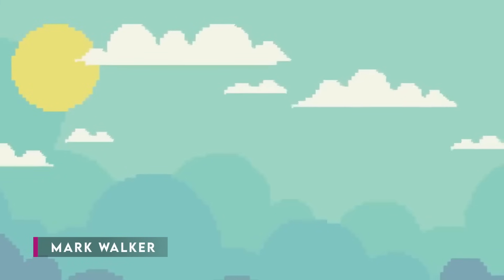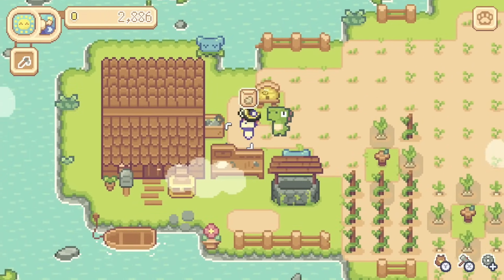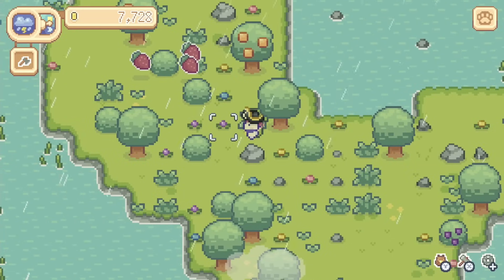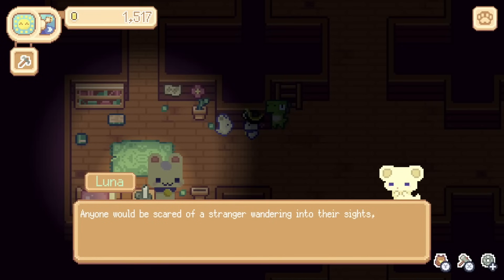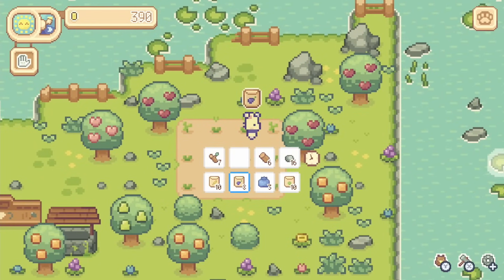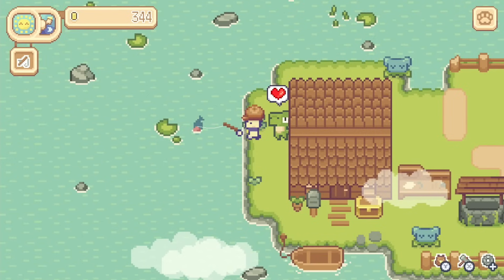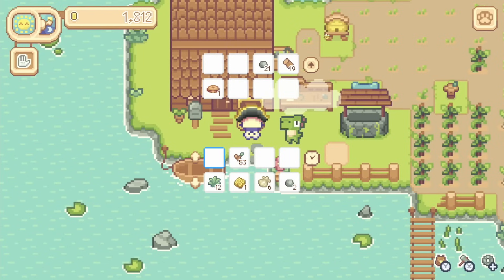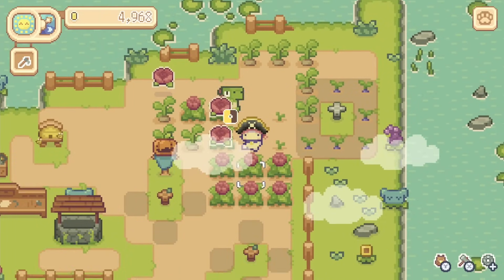Sprout Valley On Switch Is 72% Off on Sale & Well Worth it…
We had a right blast playing this a thanks to the publisher for sponsoring the deep dive we hope it is of some use - check out the game here:

00:00 - Win a copy of Sea Of Stars On Switch!
00:38 - Story
01:03 - Is it like Stardew Valley?
01:45 - SAIL AWAY
03:36 - Progressing the story
05:21 - Utility upgrades
07:24 - Silly cheap at the moment

Happy Gaming
Mark & Glen
SwitchUp